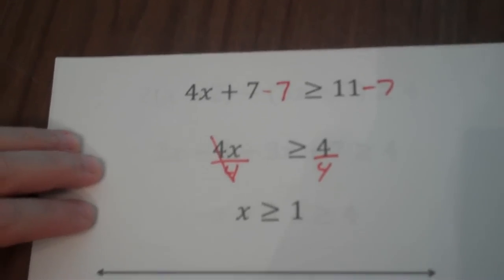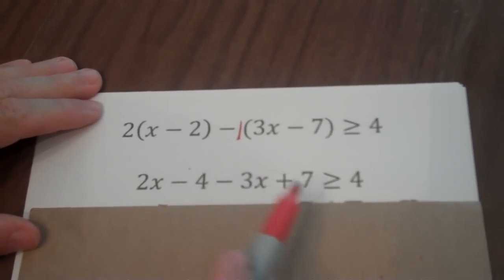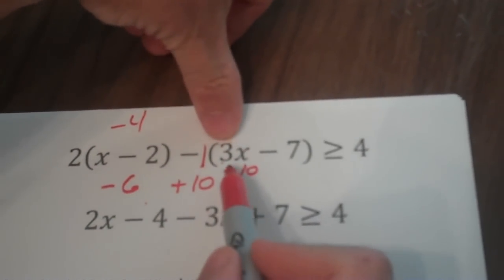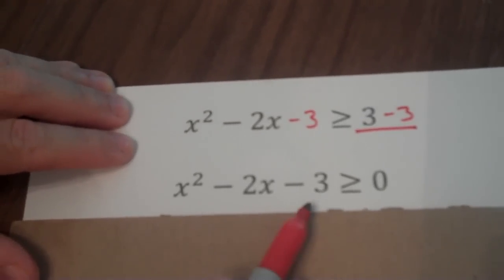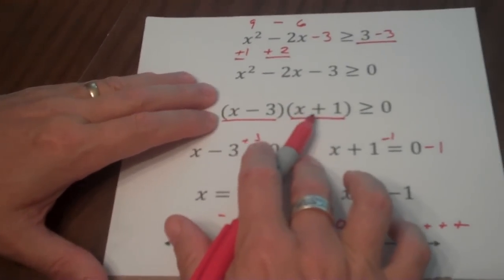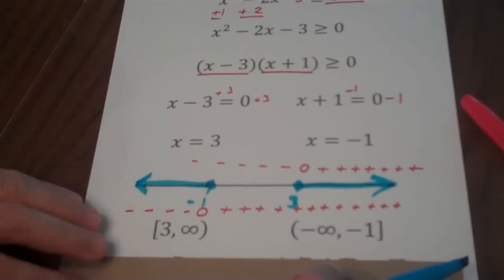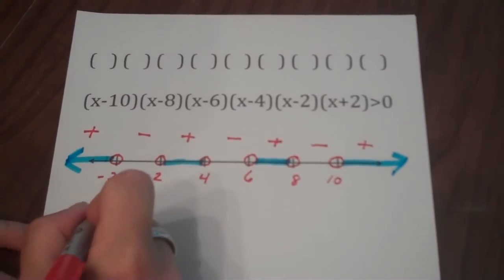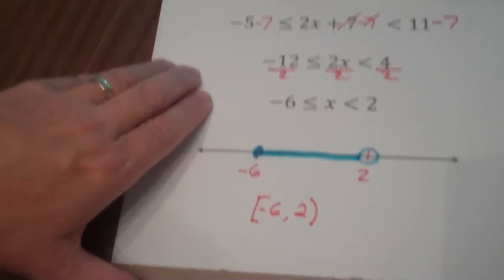Solving Inequalities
Video contains 5 examples of solving inequalities.